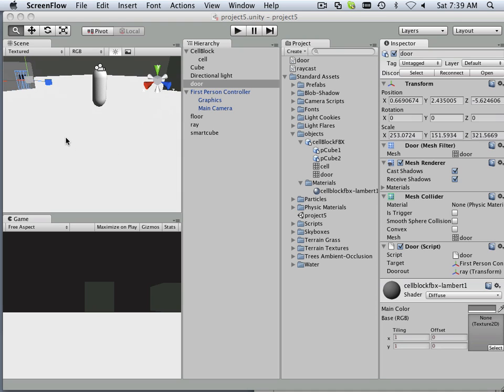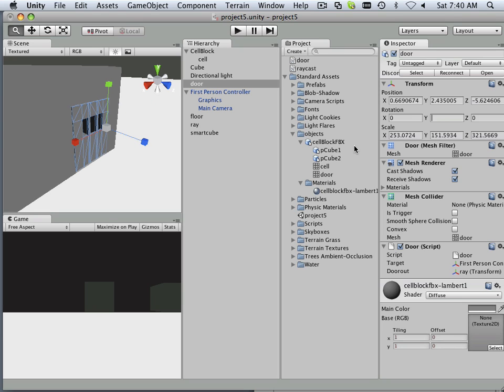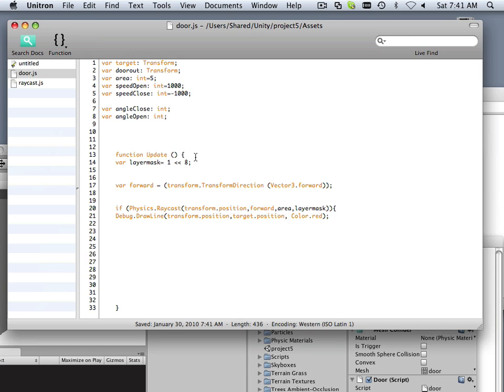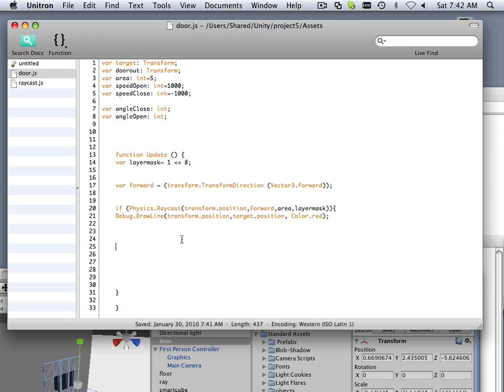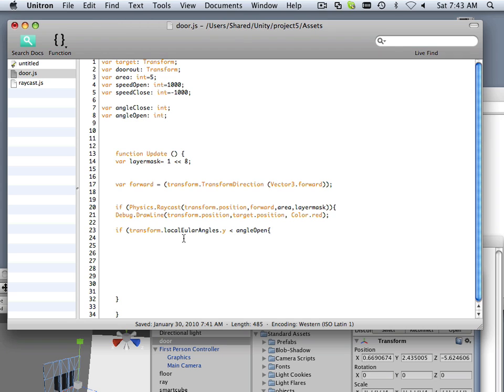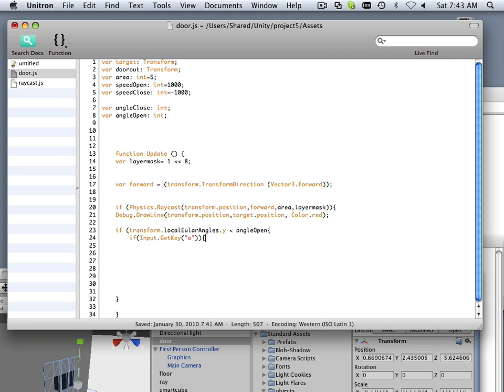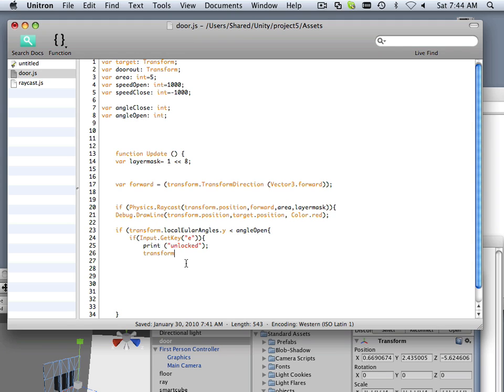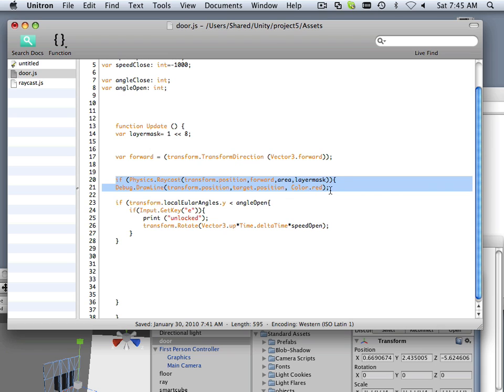0028 Unity_project4 (Door code 2)